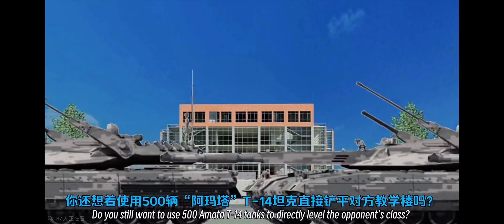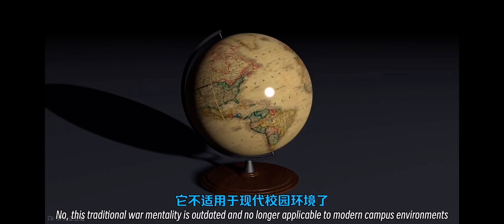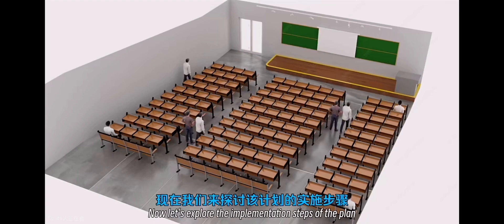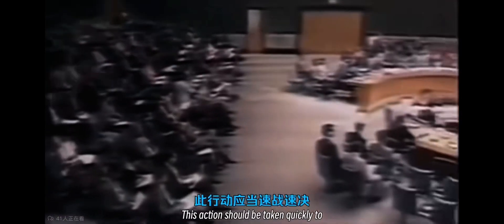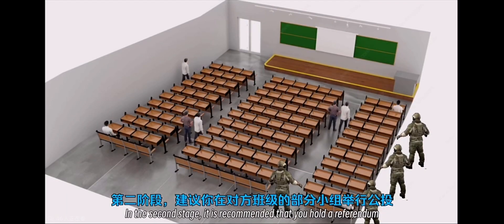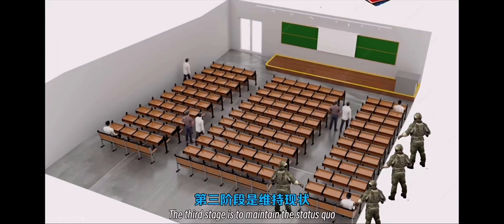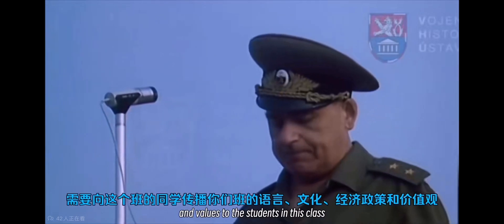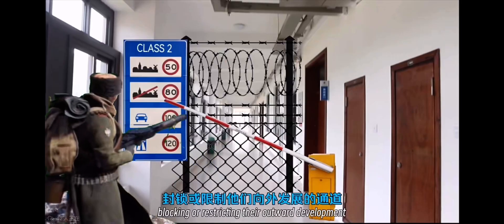how to defend your class#war